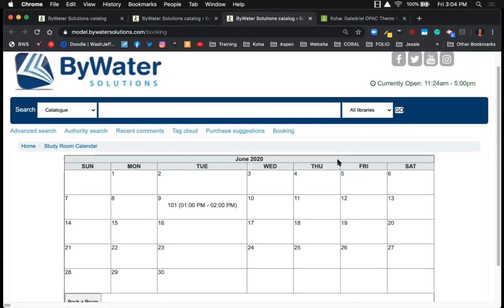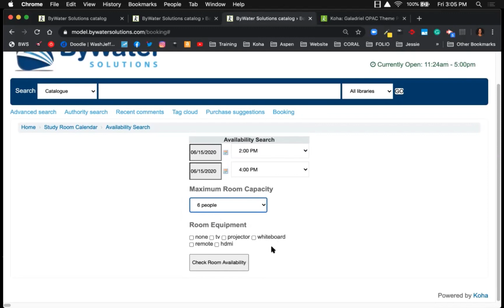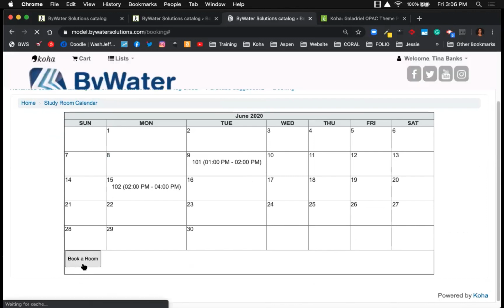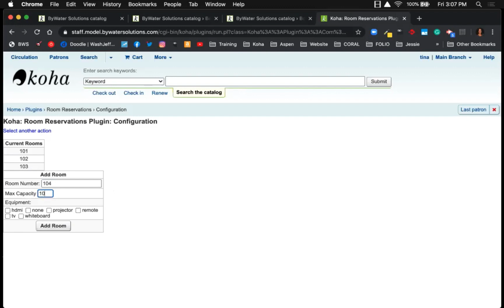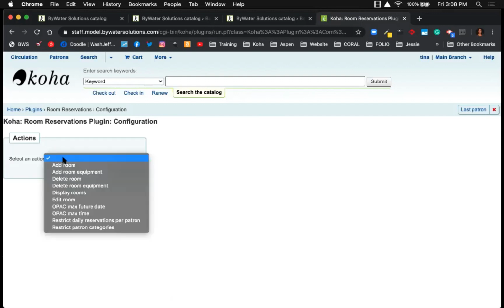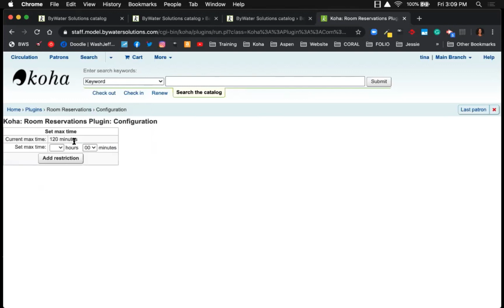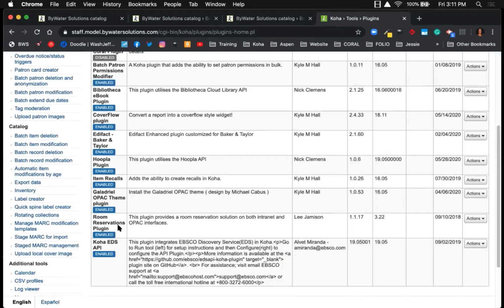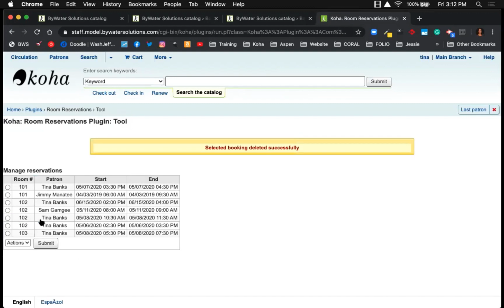Room Reservation Plugin in Koha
This tutorial will walk you through using the room reservation plugin in Koha.